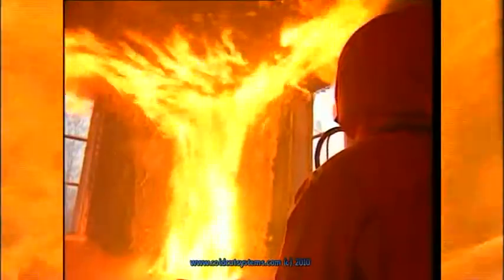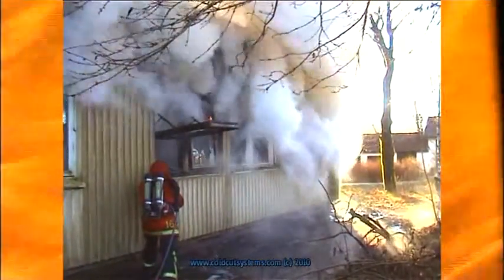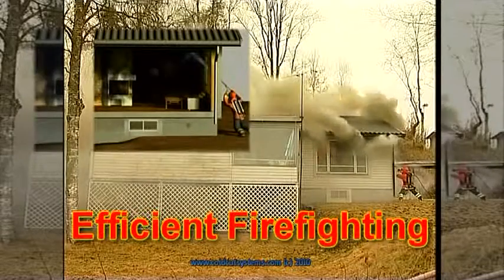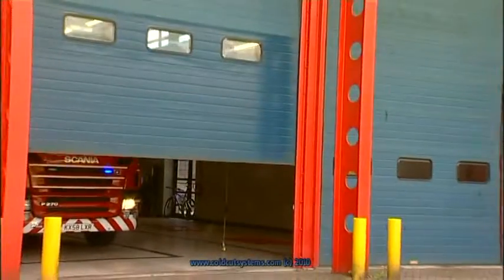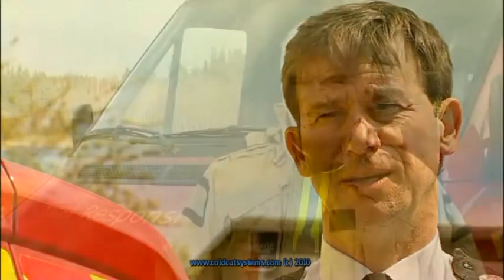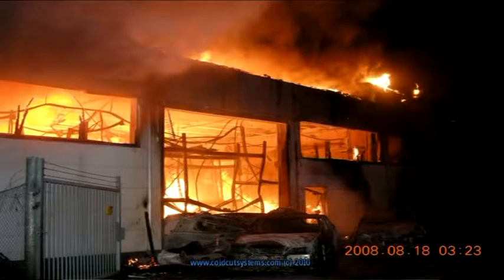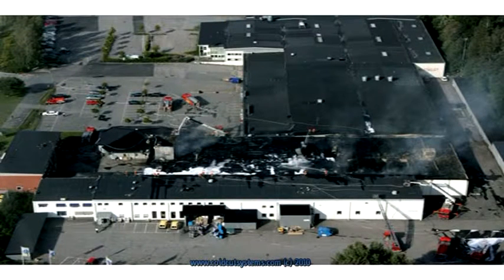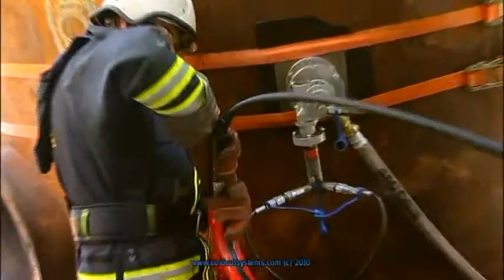Cobra film 1 z 3 ENG